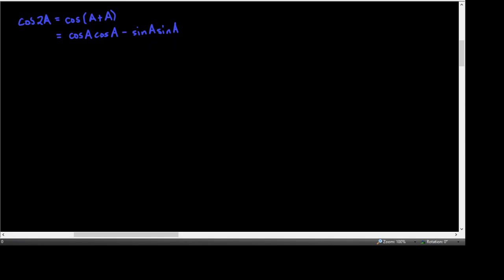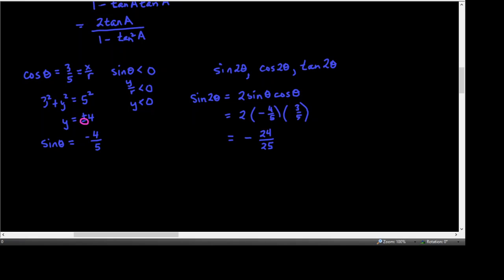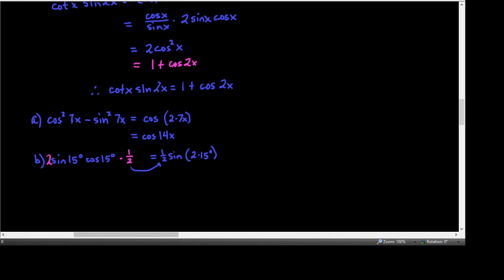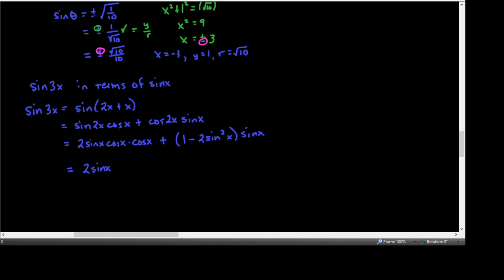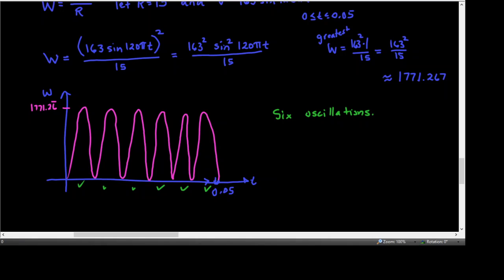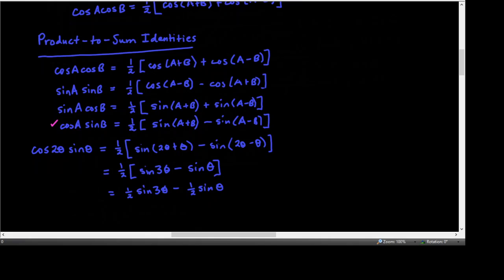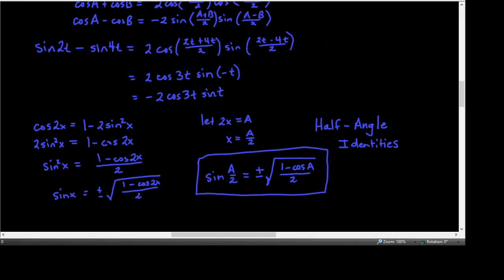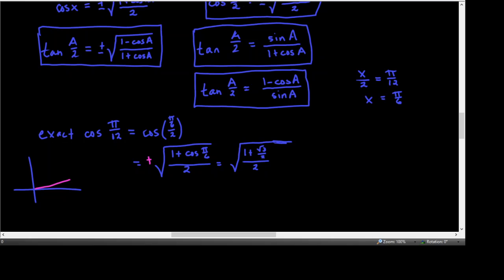10•3•Kevin Ford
10•3•Kevin Ford